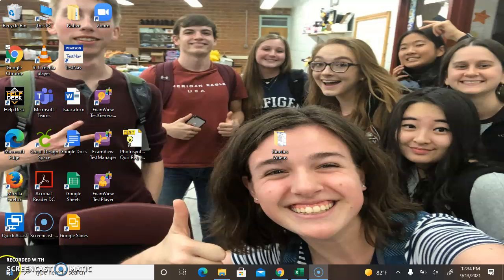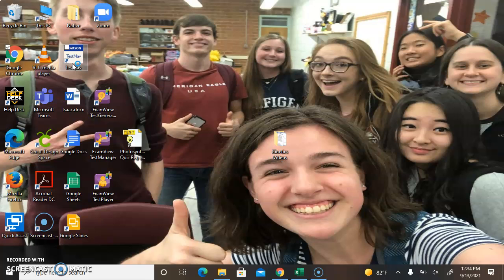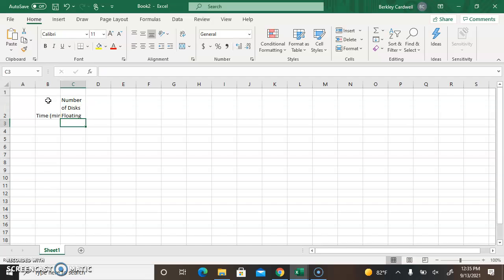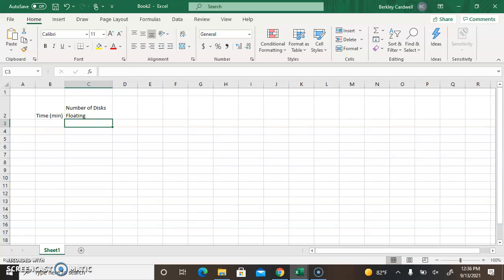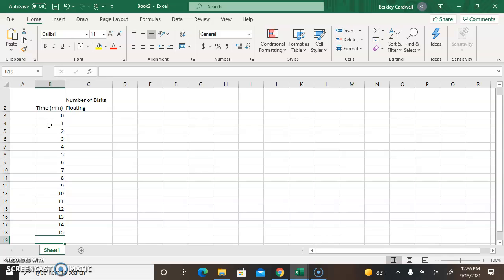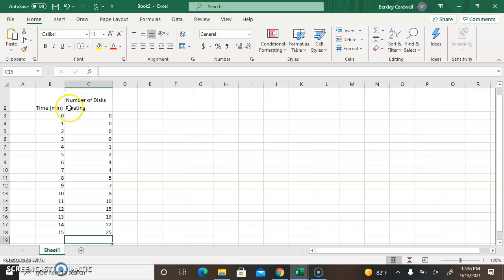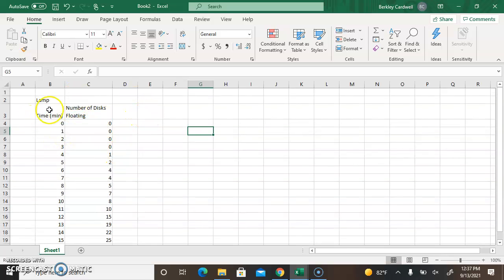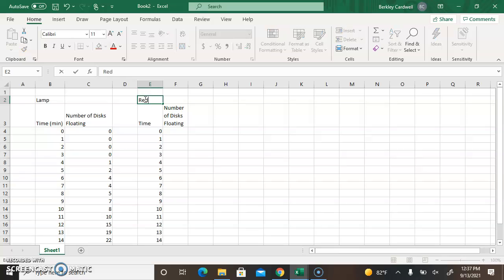Creating a Table